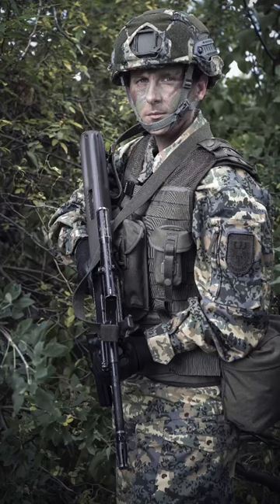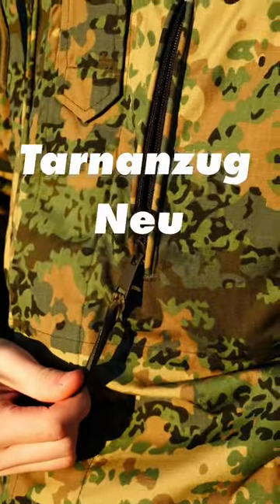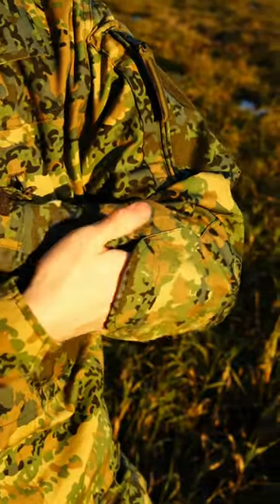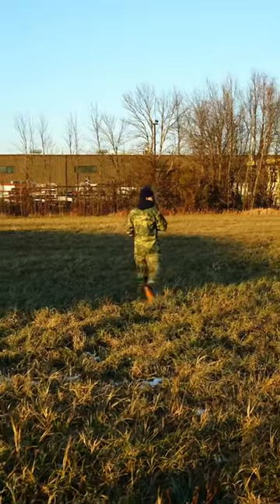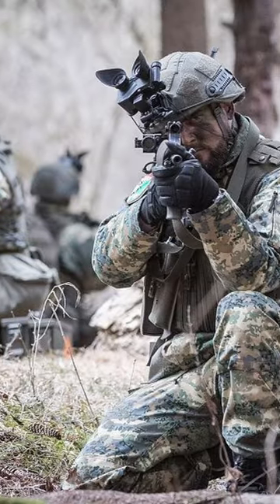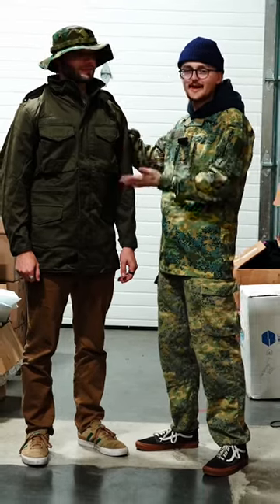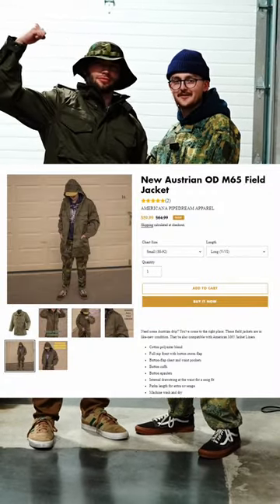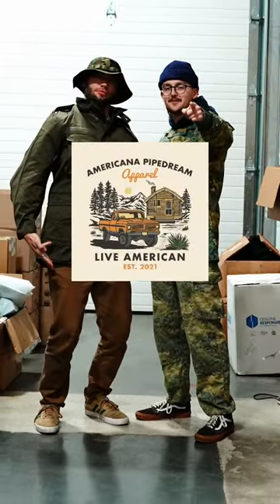🇦🇹 Austria’s new camo is pretty damn cool. And the uniform is super comfy.